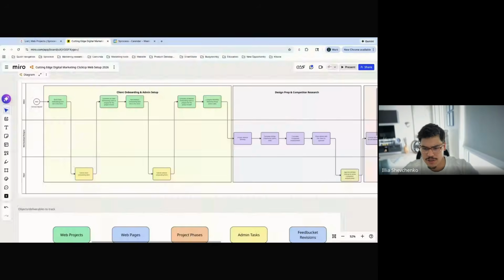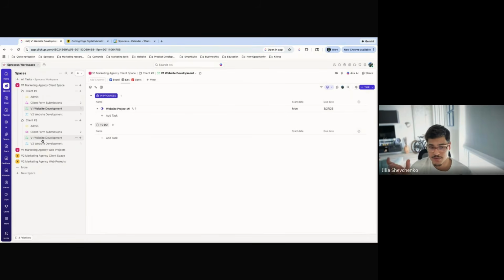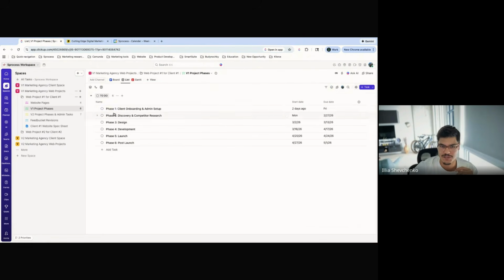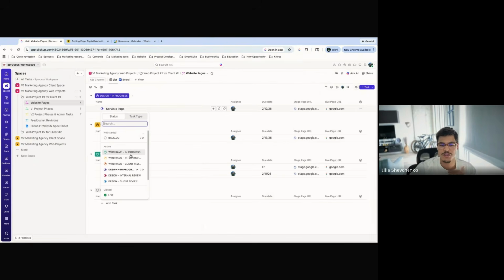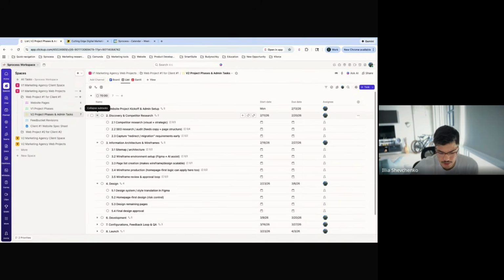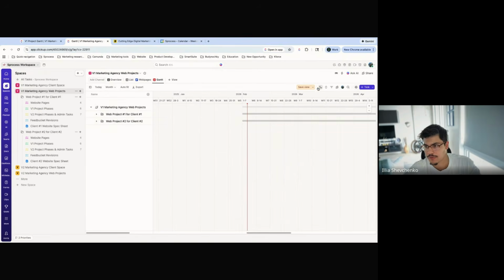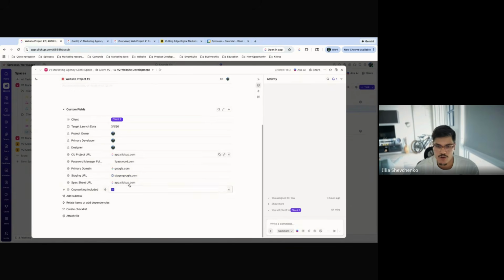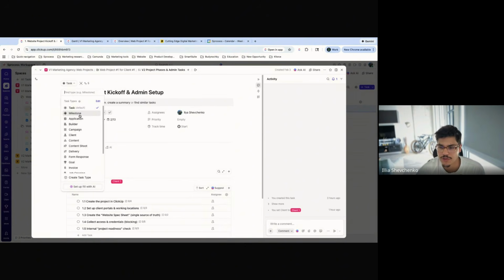ClickUp for Web Development Agency: From Chaos to Full Visibility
⬇️ Free ClickUp Setup PDF Guide ⬇️
In this video, we completely break down how to structure ClickUp for a web development agency — from high-level project tracking all the way down to individual website pages and admin tasks.

If you're running a web design or web development agency and struggling with project visibility, phase tracking, or managing page-level progress, this walkthrough will show you a clean, scalable ClickUp structure that solves it.

We cover:
• How to track all web development projects across the agency
• How to structure project phases (client onboarding → design → development → launch)
• How to track individual website pages through wireframe, design, and development
• How to organize admin tasks without clutter
• Different structural versions (V1 vs V2) and their pros & cons
• How to build high-level agency dashboards
• How to structure revisions (Feedbucket example)
• How to prepare your system for automation

This is a practical, real-world breakdown designed for agency owners who want better control, visibility, and scalability inside ClickUp.

If you're building system for your agency — this is for you.